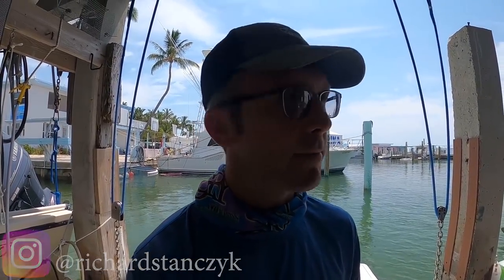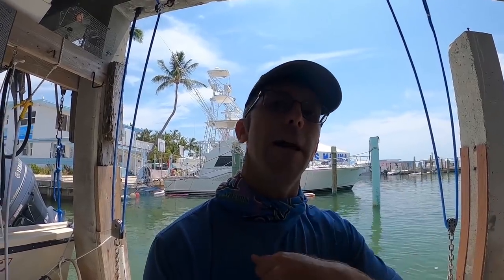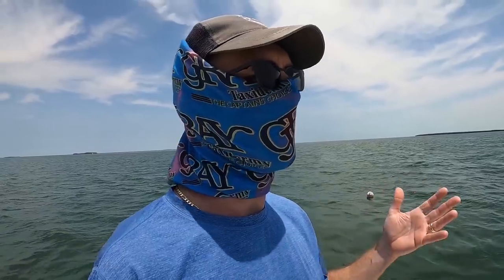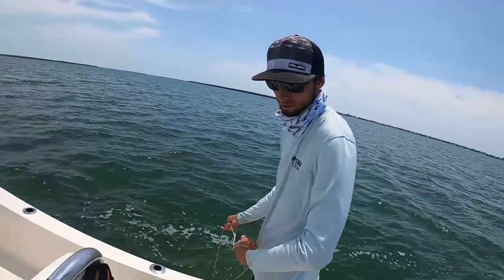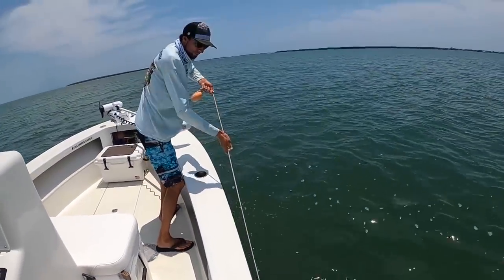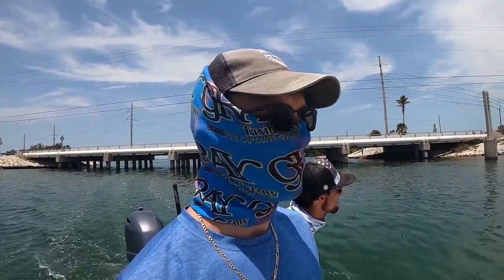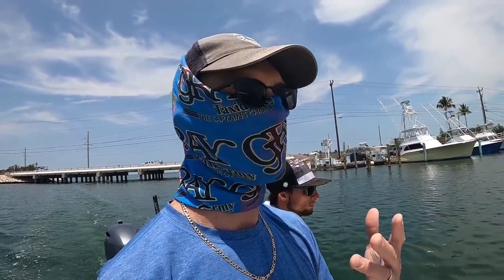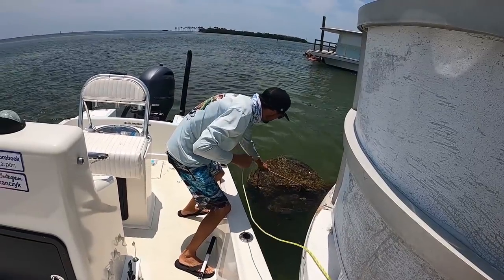How to catch Pinfish in Islamorada using pinfish traps! Where to find places to catch Pinfish!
Capt. Rick Stanczyk takes us along with Brandon 'Bean' Storin to catch some live bait... pinfish!  He walks you through how to catch pinfish, where to put pinfish traps in the Islamorada area (and these will work in many other areas too), and how to take care of pinfish afterwards.  These baits are almost always readily available and you don't have to throw a cast net on them, they can be caught in small fish traps loaded with chum or fish carcasses.  These baits are very hardy and stay alive in bait pens and tanks for a long time.  Pinfish are also good for many different types of fish such as snook, tarpon, grouper, cobia, and more!  Pinfish traps can be bought from many tackle retailers or ordered online.

Capt. Rick Stanczyk